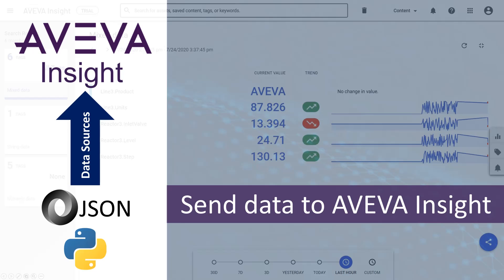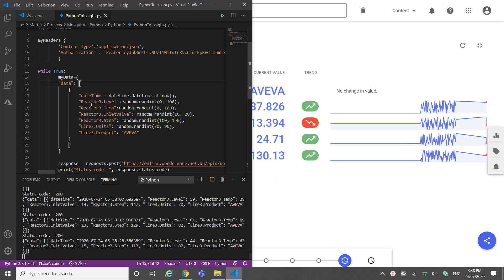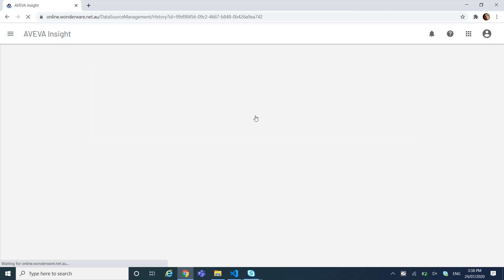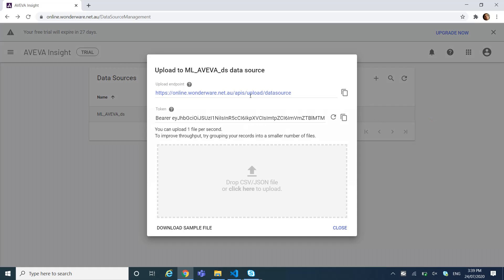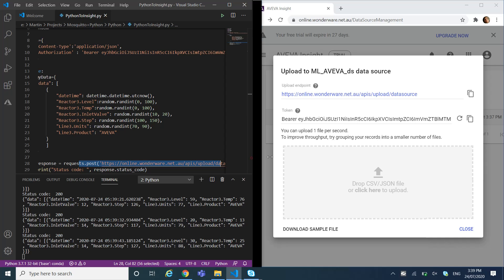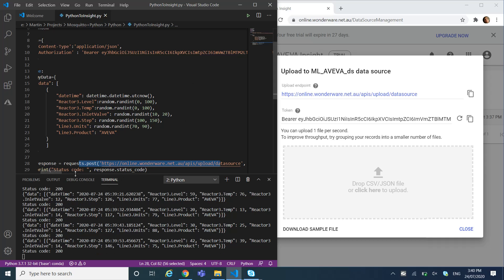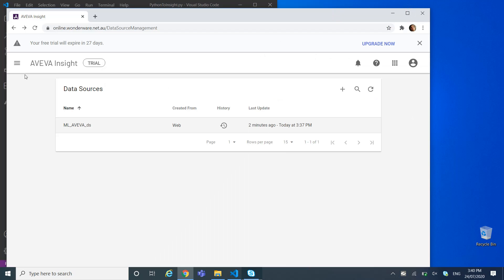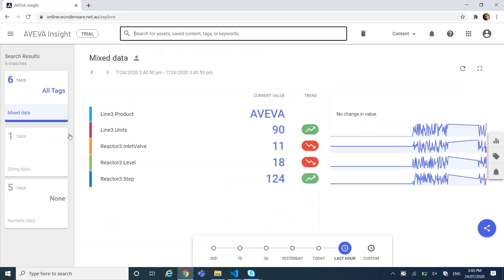Send Data to AVEVA Insight | JSON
How to upload and send data to AVEVA Insight using Python, HTTP POST request and JSON data sources. Connect and share your IoT data to AVEVA Insight. IIoT.

AVEVA